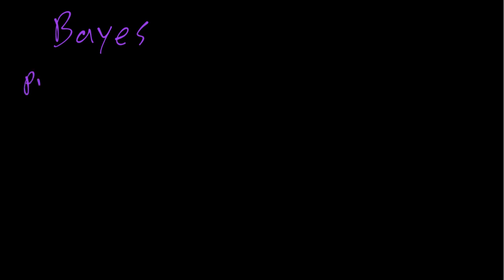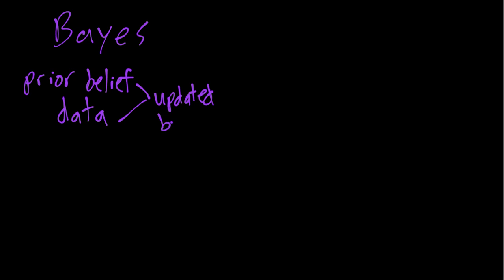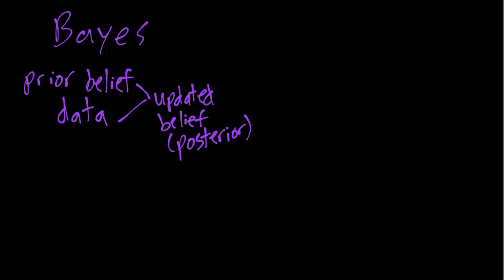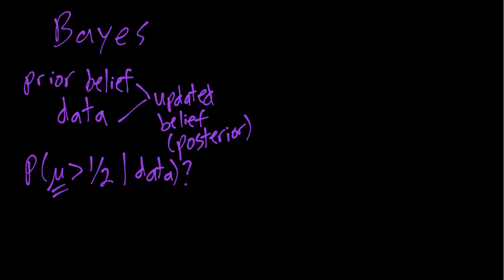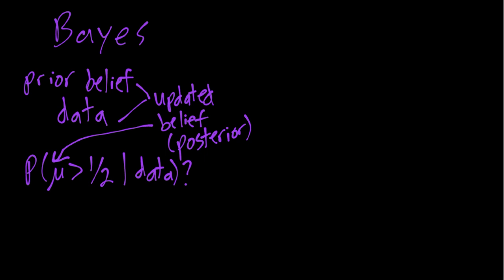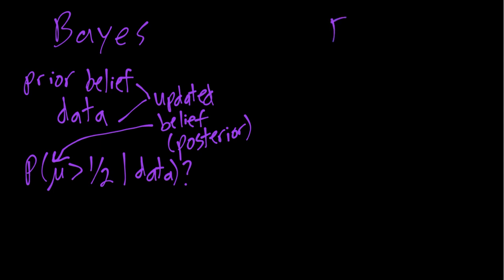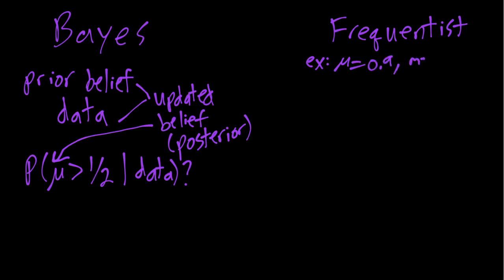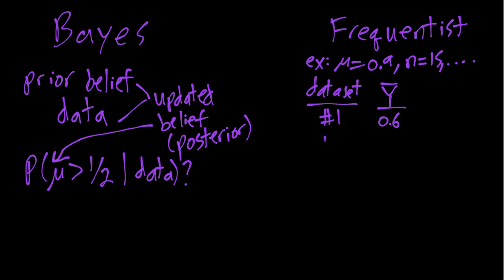IE:DPC, Ch03: Bayesian vs. Frequentist Questions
Bayesian and frequentist (classical) perspectives.
Textbook (IE:DPC) "Introductory Econometrics: Description, Prediction, and Causality"